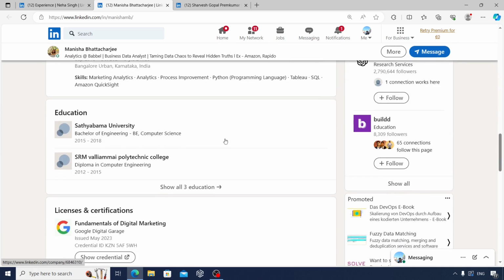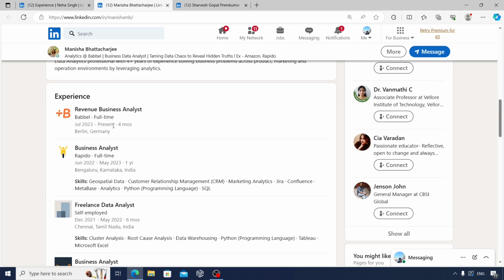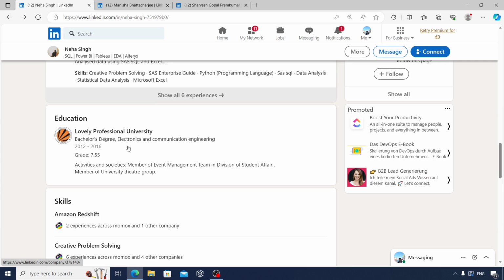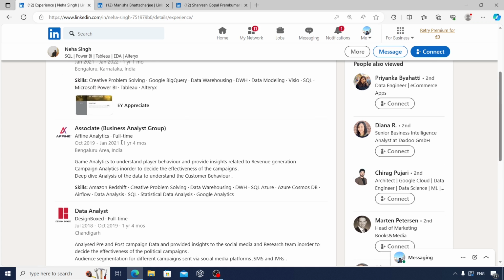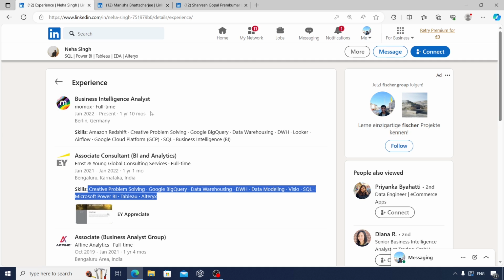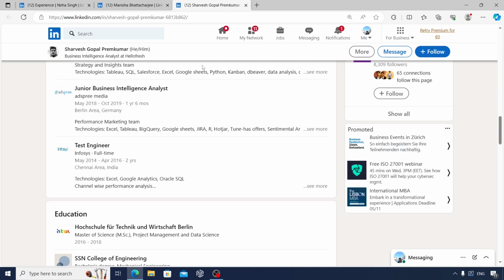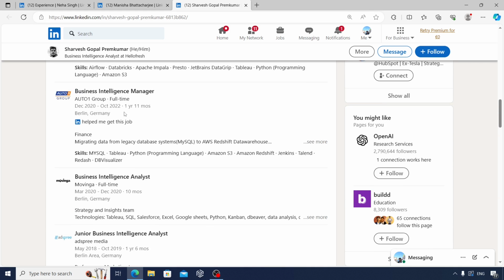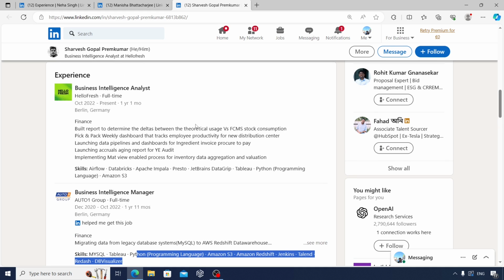How to move to Germany from India as a Data Analyst | 3 Real Example Profiles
In this video, I showcase people who have moved from India to Germany in the field of data analytics.